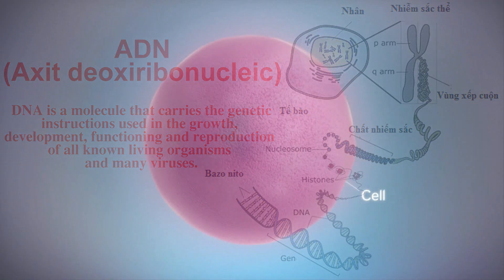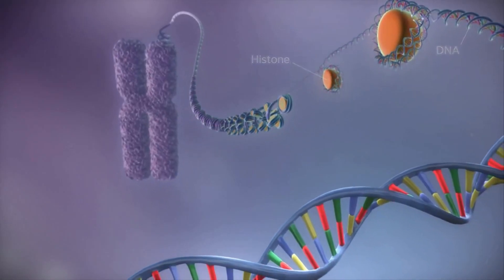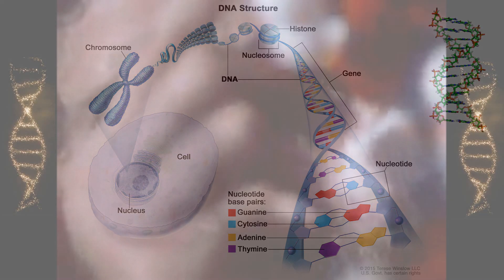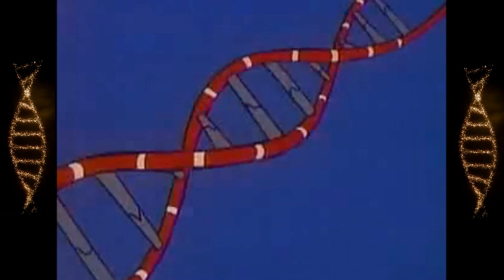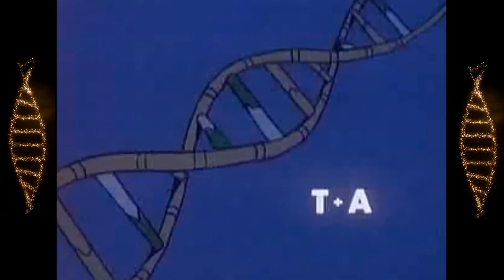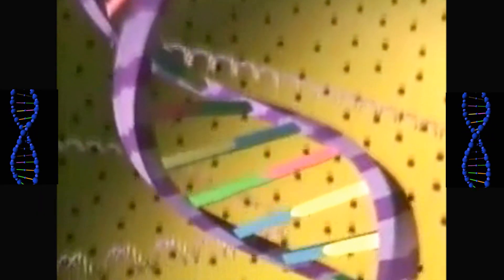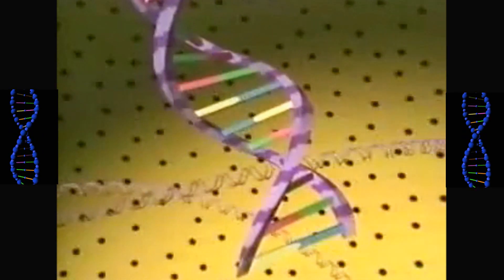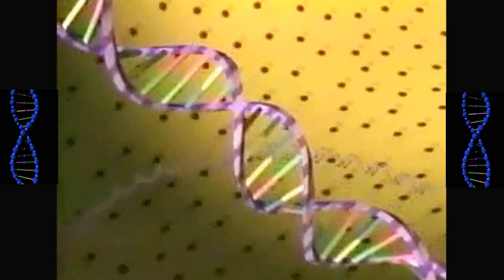ADN (Axit đeoxiribonucleic) - Key to Life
ADN
Axit đeoxiribonucleic (AND - DNA deoxyribonucleic acid) là phân tử mang thông tin di truyền mã hóa cho hoạt động sinh trưởng, phát triển, chuyên hóa chức năng và sinh sản của các sinh vật và nhiều loài virus. (Deoxyribonucleic acid (DNA) is a molecule that carries the genetic instructions used in the growth, development, functioning and reproduction of all known living organisms and many viruses.)
DNA và RNA là những axit nucleic; cùng với protein, lipidvà những cacbohydrat cao phân tử (polysaccharide), chúng là một trong bốn loại đại phân tử chính có vai trò quan trọng thiết yếu đối với mọi dạng sống được biết đến. Phần lớn các phân tử DNA cấu tạo từ hai mạch polyme sinh học xoắn đều quanh một trục tưởng tượng tạo thành chuỗi xoắn kép.
Hai mạch DNA này được gọi là các polynucleotide vì thành phần của chúng bao gồm các đơn phân(monome) gọi là nucleotide. Mỗi nucleotide được cấu tạo từ một trong bốn loại nucleobase chứa nitơ—hoặc là cytosine (C), guanine (G), adenine (A), haythymine (T)—liên kết với đường deoxyribose và mộtnhóm phosphat. Các nucleotide liên kết với nhau thành một mạch DNA bằngliên kết cộng hóa trị giữa phân tử đường của một nucleotide với nhóm phosphat của nucleotide tiếp theo, tạo thành "khung xương sống" đường-phosphat luân phiên vững chắc.
Những base nitơ giữa hai mạch đơn polynucleotide liên kết với nhau theonguyên tắc bổ sung (A liên kết với T, và C liên kết với G) thông qua các mối liên kết hiđro để tạo nên chuỗi DNA mạch kép. Tổng số lượng cặp base liên quan tới DNA trên Trái Đất ước tính bằng 5,0 x 1037, và nặng khoảng 50 tỷ tấn. Để so sánh, tổng khối lượng của sinh quyển xấp xỉ bằng 4 nghìn tỷ tấn cacbon.
DNA lưu trữ thông tin sinh học, các mã di truyền đến các thế hệ tiếp theo và để chỉ dẫn cho quá trình sinh tổng hợp protein. Mạch đơn DNA có liên kết hóa học vững chắc chống lại sự phân cắt, và hai mạch đơn của chuỗi xoắn kép lưu trữ thông tin sinh học như nhau. Thông tin này được sao chép nhờ sự phân tách hai mạch đơn. Một tỷ lệ đáng kể DNA (hơn 98% ở người) là các đoạn DNA không mã hóa (non-coding), nghĩa là những vùng này không giữ vai trò mạch khuôn để xác định trình tự protein thông qua các quá trình phiên mã, dịch mã.
Hai mạch DNA chạy song song theo hai hướng ngược nhau. Gắn với mỗi phân tử đường là một trong bốn loại nucleobase (hay các base). Thông tin di truyền được mã hóa bởi trình tự của bốn nucleobase gắn trên mỗi mạch đơn. Những mạch RNA được tổng hợp từ những khuôn mẫu DNA trong quá trìnhphiên mã. Và dưới sự chỉ dẫn của mã di truyền, phân tử RNA tiếp tục được diễn dịch để xác định trình tự các axit amino ở cấu trúc protein trong quá trình dịch mã.
DNA ở tế bào nhân thực (động vật, thực vật, nấm, và nguyên sinh vật) được lưu trữ bên trong nhân tế bào và một số bào quan, như ty thể hoặc lục lạp.[5] Ngược lại, ở sinh vật nhân sơ (vi khuẩn và vi khuẩn cổ), do không có nhân tế bào, DNA nằm trong tế bào chất. Bên trong tế bào, DNA tổ chức thành những cấu trúc dài gọi là nhiễm sắc thể (chromosome). Trong giai đoạn phân bào các nhiễm sắc thể hình thành được nhân đôi bằng cơ chế nhân đôi DNA, mang lại cho mỗi tế bào có một bộ nhiễm sắc thể hoàn chỉnh. Ở nhiễm sắc thể sinh vật nhân thực, những protein chất nhiễm sắc (chromatin) như histone giúp thắt chặt và tổ chức cấu trúc DNA. Chính cấu trúc thắt chặt này sẽ quản lý sự tương tác giữa DNA với các protein khác, quy định vùng nào của DNA sẽ được phiên mã.
Friedrich Miescher đã cô lập được DNA lần đầu tiên vào năm 1869. Francis Crick và James Watson nhận ra cấu trúc phân tử chuỗi xoắn kép của nó vào năm 1953, dựa trên mô hình xây dựng từ dữ liệu thu thập qua ảnh chụpnhiễu xạ tia X do Rosalind Franklin thực hiện. (DNA was first isolated by Friedrich Miescher in 1869. Its molecular structure was identified by James Watson and Francis Crick in 1953, whose model-building efforts were guided by X-ray diffraction data acquired by Rosalind Franklin).
DNA trở thành một công cụ phân tử giúp các nhà nghiên cứu khám phá các lý thuyết và định luật vật lý sinh học, như định lý ergodic và lý thuyết đàn hồi. Những tính chất vật liệu độc đáo của DNA biến nó trở thành phân tử hữu ích đối với các nhà khoa học vật liệu quan tâm trong lĩnh vực chế tạo vật liệu cỡ micro và nano, như trong công nghệ nano DNA. Các tiến bộ trong lĩnh vực này bao gồm phương pháp origami DNA và vật liệu lai dựa trên DNA.